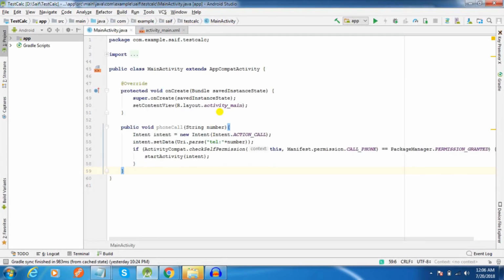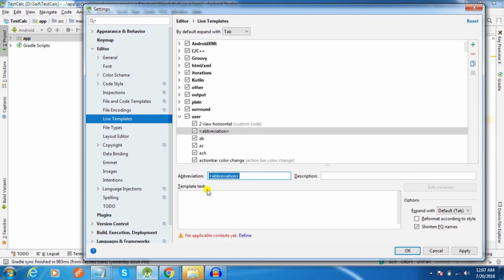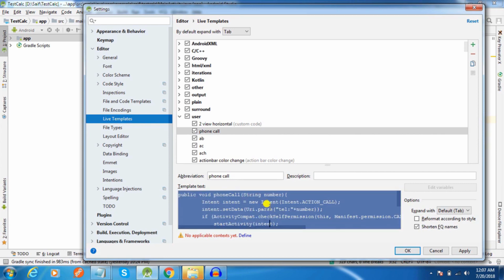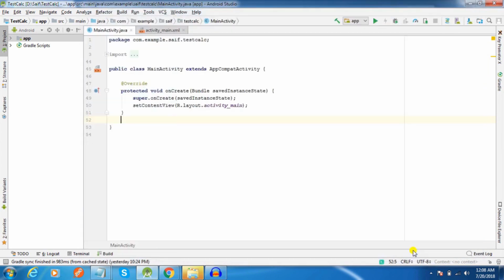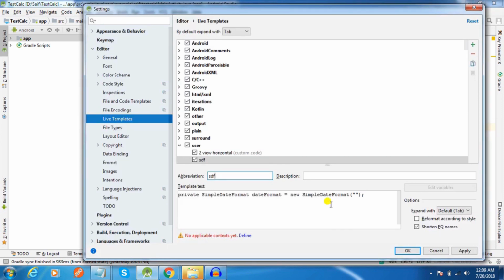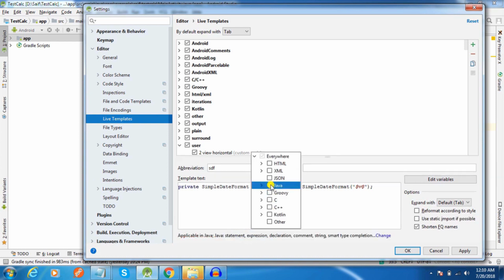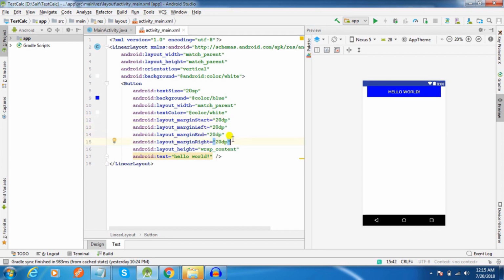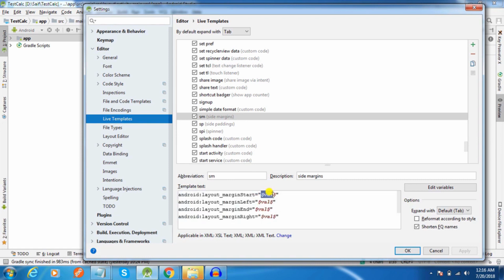How to increase Android App Coding Speed using Live Templates - Android Studio Tutorials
In this tutorial you will see the power of live templates. They help to speed up our coding and make android apps faster in android studio. The reusable snippets of code save our time and effort because we do not need to browse through internet and our old projects to find some forgotton code. It takes a little effort to make these snippets initially but they are extremely helpful and comfortable in long run.